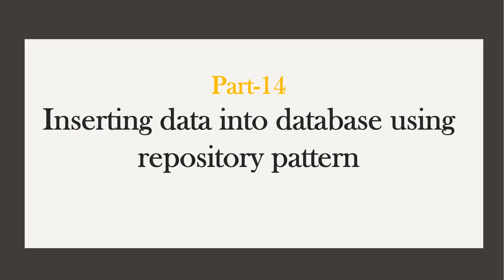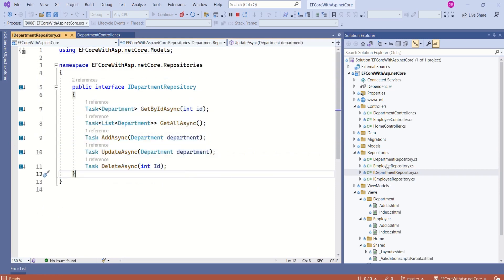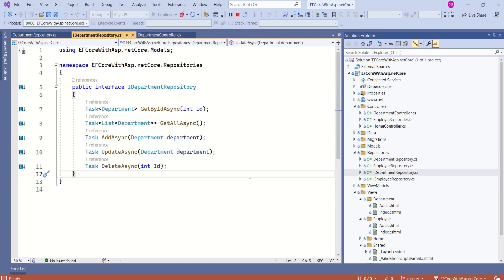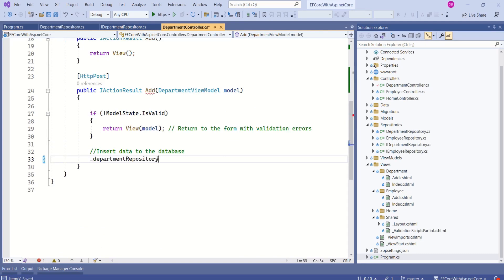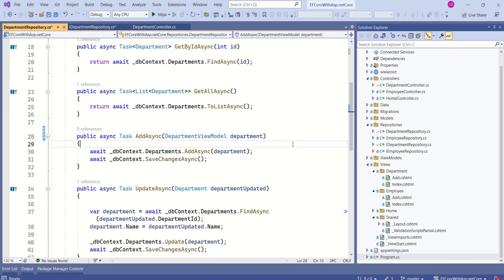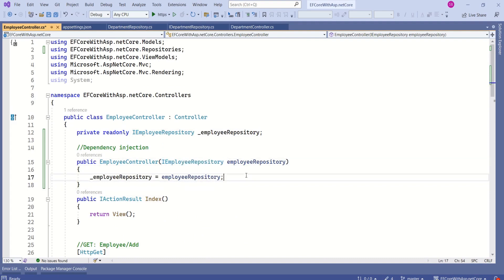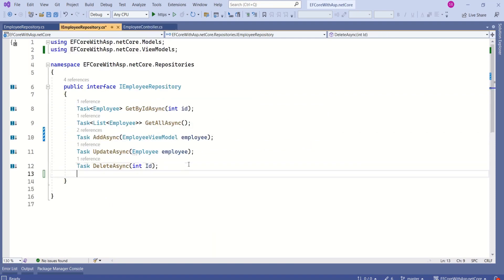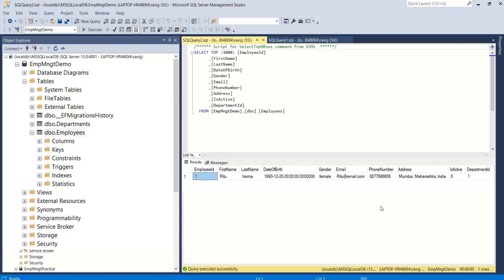Part-14: How to insert data into database using repository pattern | Asp.net core MVC 7.0 project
This video will demonstrate how to insert data into database using repository pattern  in asp.net core MVC 7.0 application

inserting data into database using repository pattern in asp.net core MVC application